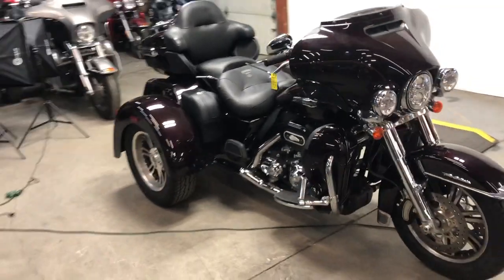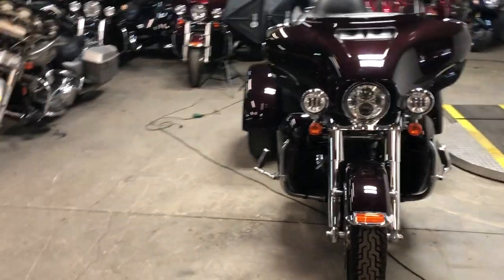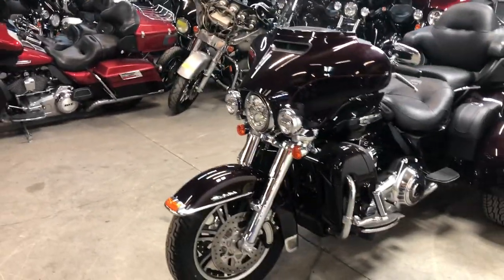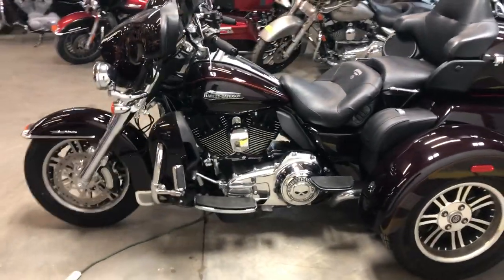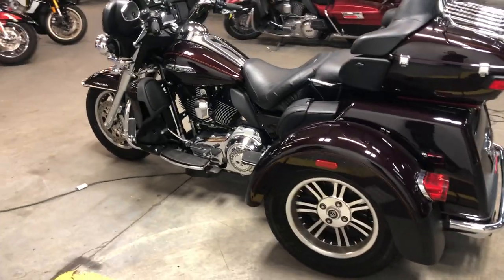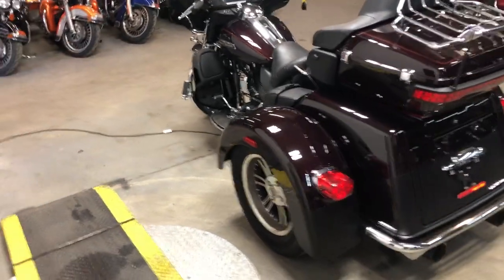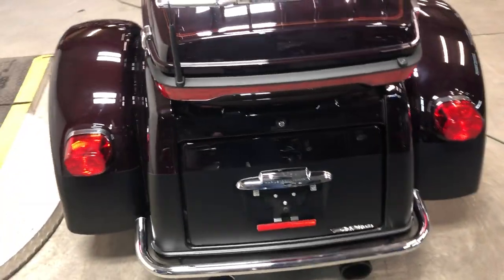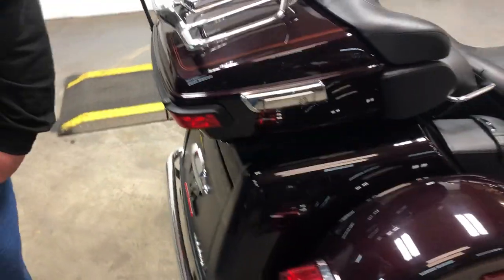2014 HARLEY FLHTCUTG FOR SALE IN MI U6833